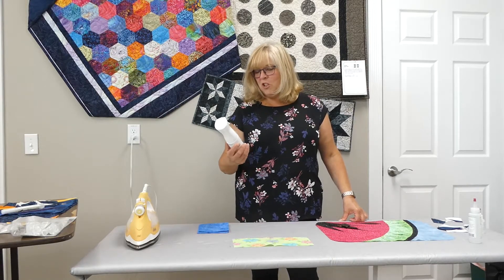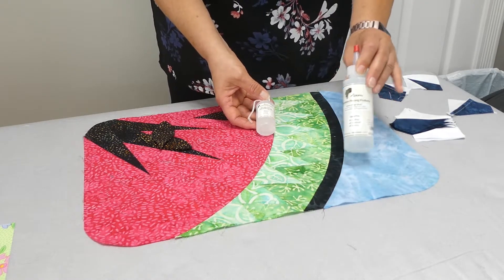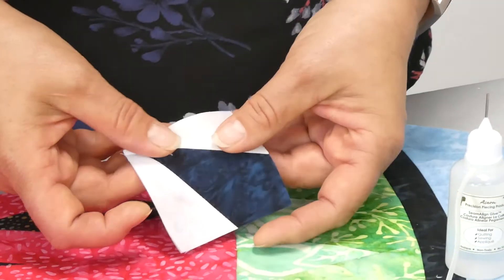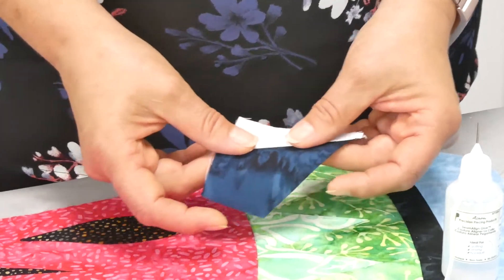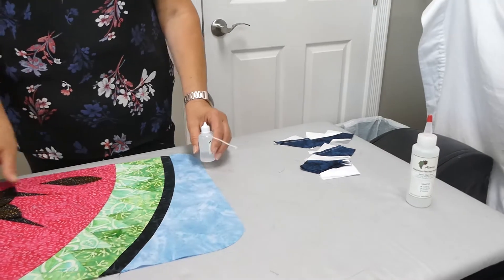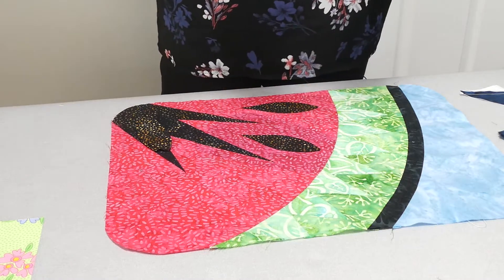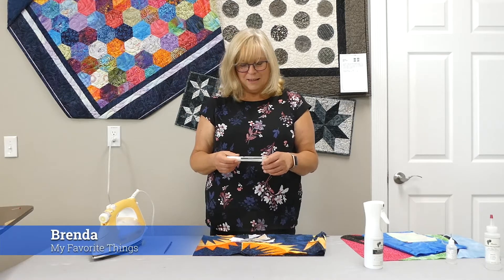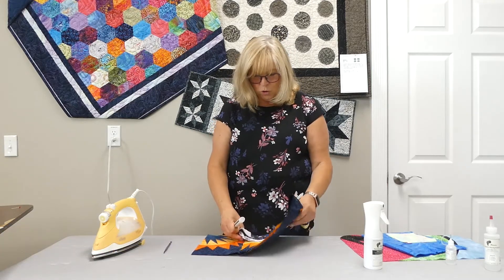Brenda's Favorite Things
Brenda is our Quiltworx foundation piecing specialist and likes to use the Easy Precision Piecing products to ensure that her piecing is accurate.